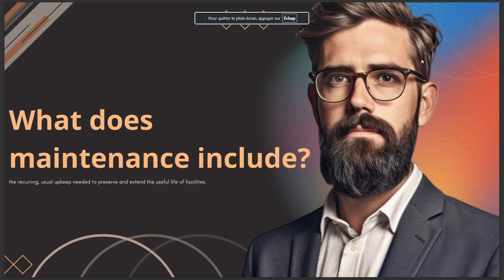WHAT DOES MAINTENANCE INCLUDE